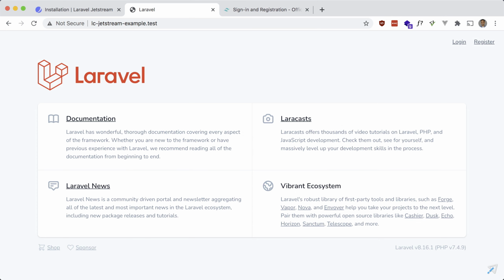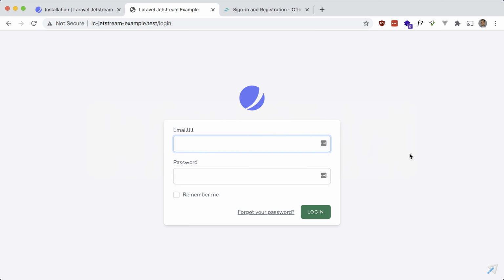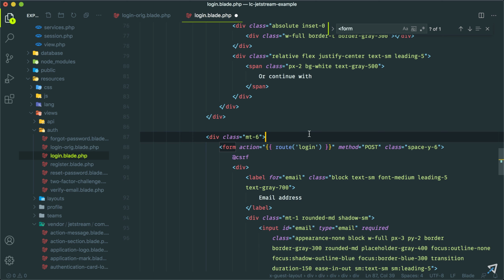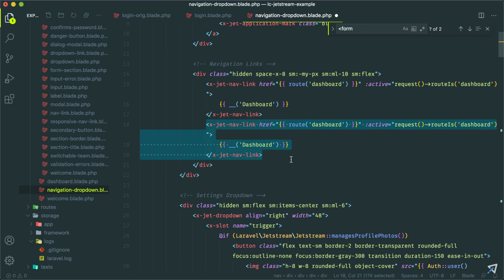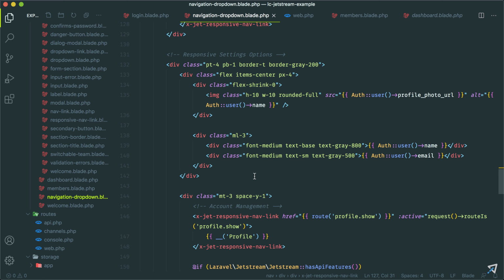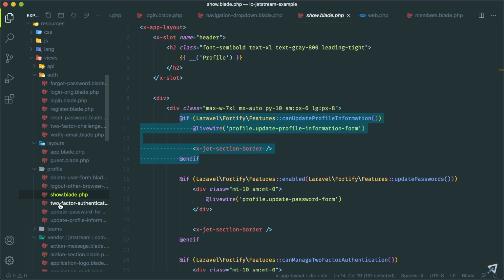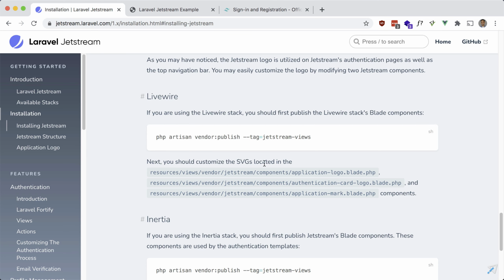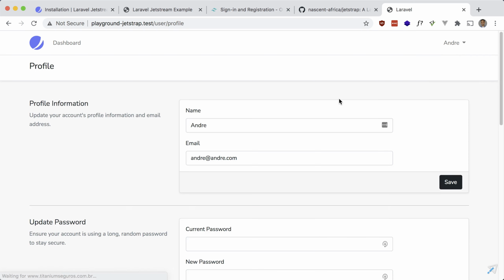003 Customize Views